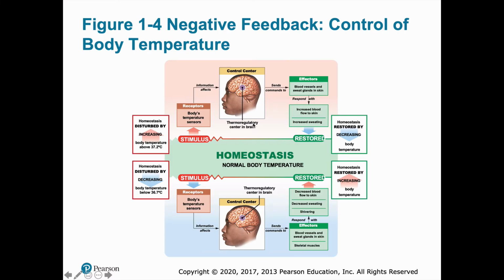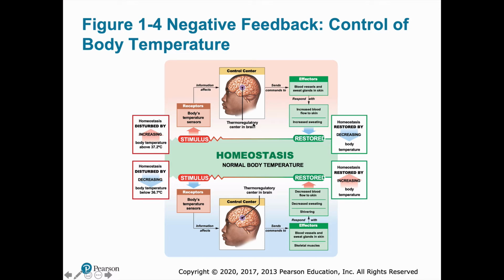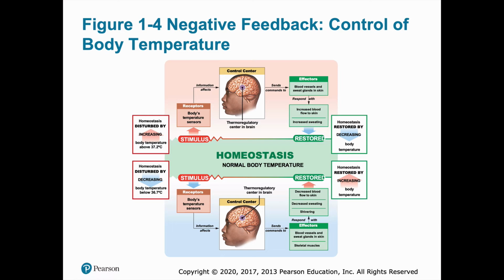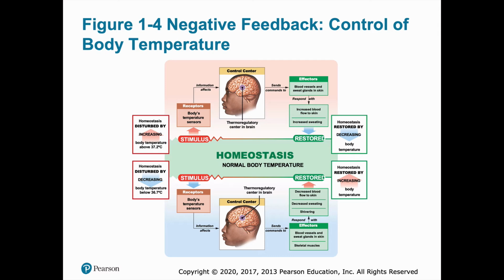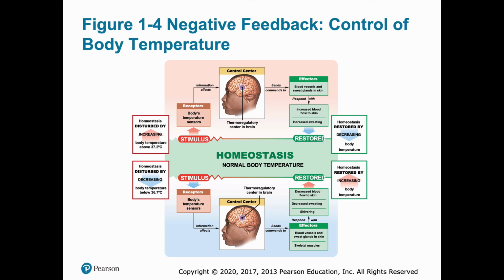Chapter 1.6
Essentials of Human Anatomy and Physiology
Part 6/8